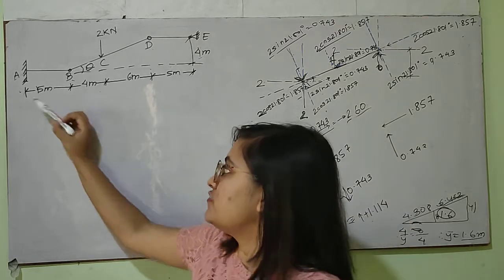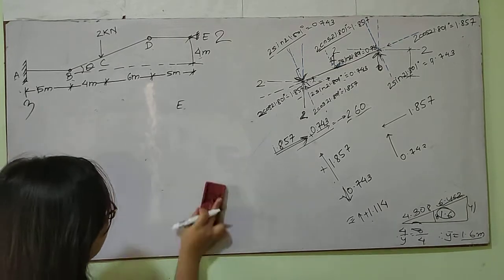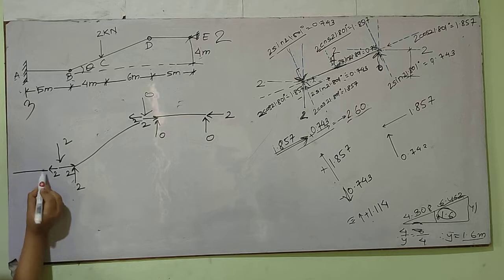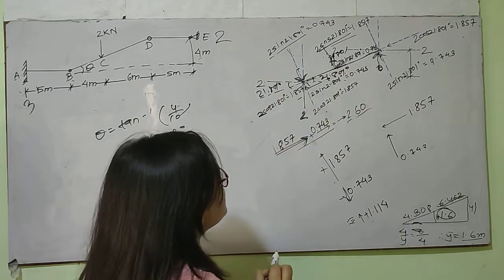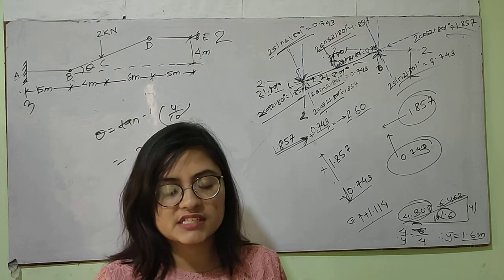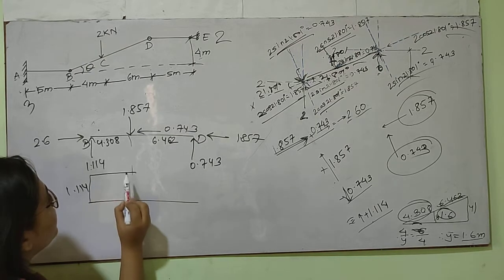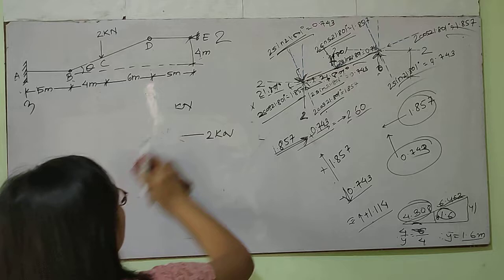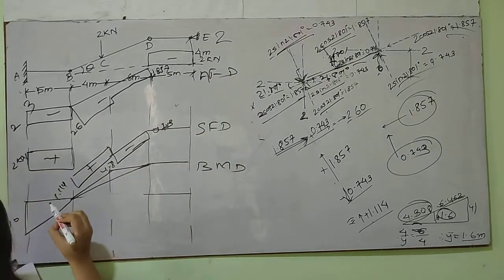Analysis of beam with link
This video presents complete analysis of beam with link.